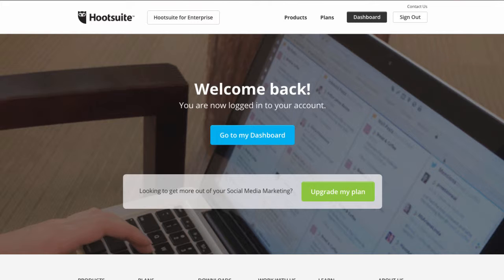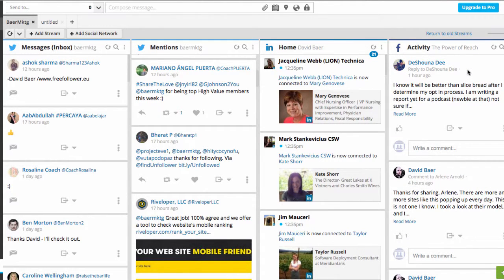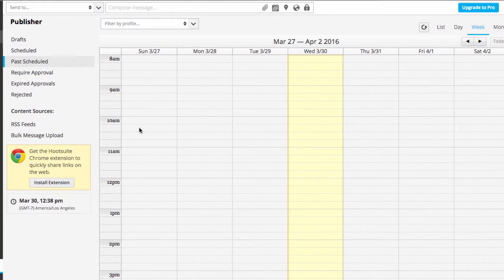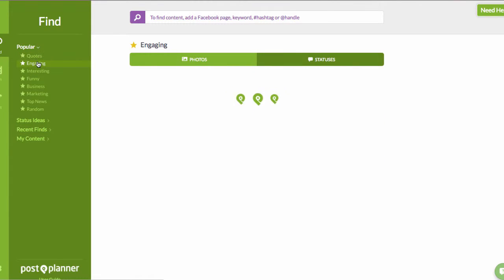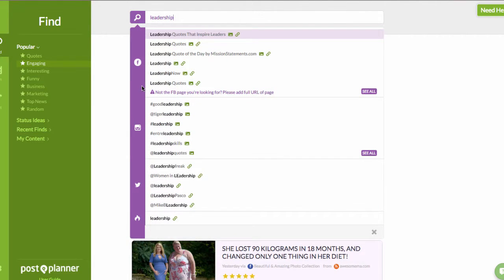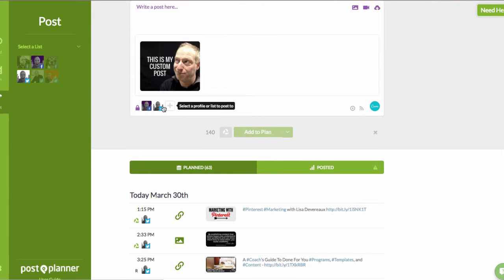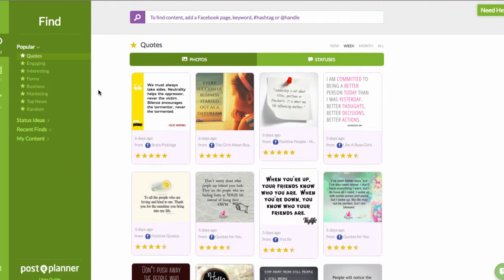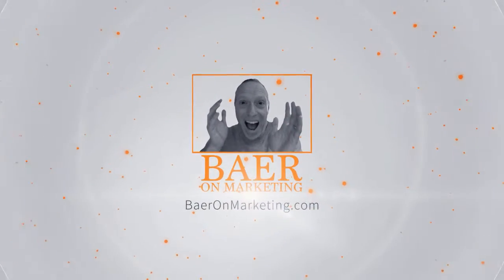Hootsuite vs Post Planner and Commun.it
Hootsuite is a tool I used to use for myself and for clients. It’s a great way to manage all your social accounts in a single dashboard, schedule your content, and coordinate with team members too. While I like it for centralizing social management, it doesn’t provide some of the creative or content analytics that I’d like to see (though they’ve added a ton of additional stuff, like Facebook ads management and a Chrome browser extension for easy sharing).

I absolutely LOVE Post Planner I use it in my own business weekly to find viral, proven content (which I can either share or easily re-create with my own branding) and to schedule my posts to Facebook and Twitter.

Commun.it is a Twitter (and Facebook, if you upgrade) community management platform, which helps you track and prioritize the interactions within your social accounts. It will show you exactly what to re-tweet, who to engage with, and who to follow and unfollow in order to most strategically grow your interactions.